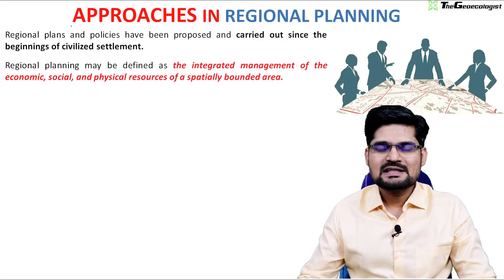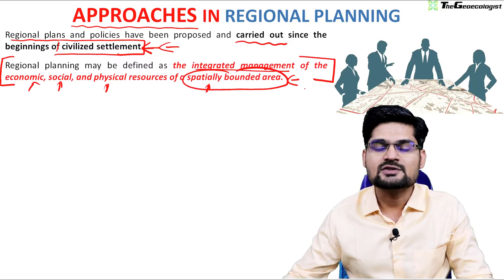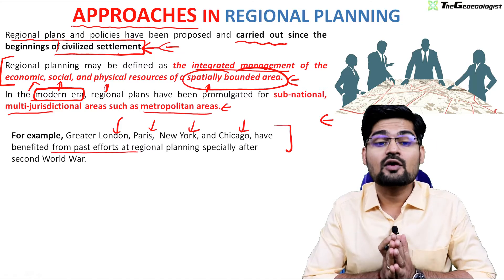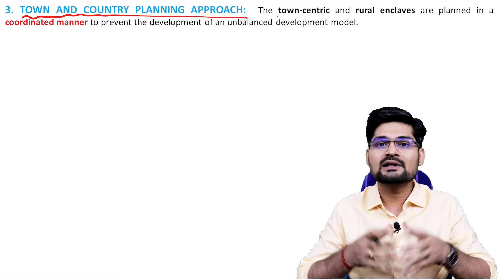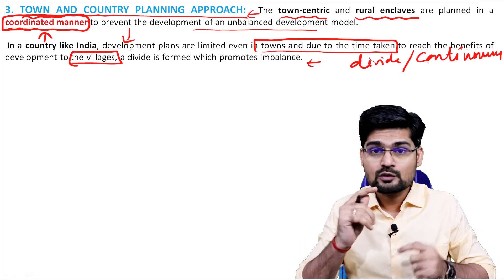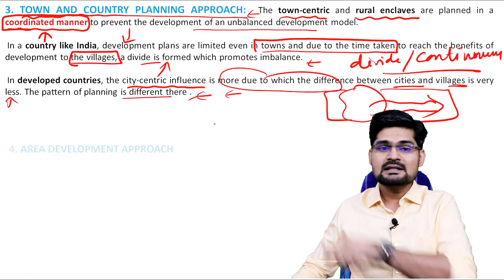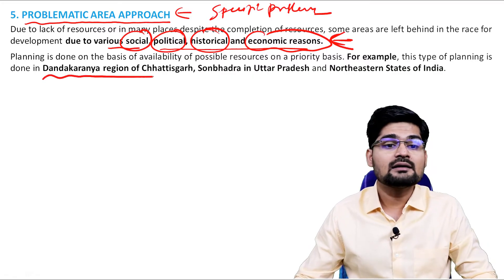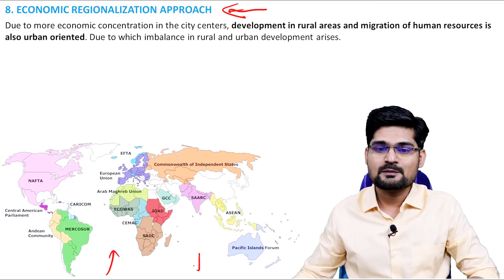Approaches of Regional Planning-Geoecologist-Dr. Krishnanand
In this video the various concepts related to the Approaches of Regional Planning,  has been discussed ; which is part of Regional Geography for UPSC - Geography Optional, as well as beneficial for other geography  students.

This video by Dr. Krishnanand, founder of TheGeoecologist; is suitable and helpful for the  UPSC/IAS aspirants and beginners as well.  Simplified  explanation of  the Approaches of Regional Planning, for preparation of UPSC (geography optional) has been made in this lecture.